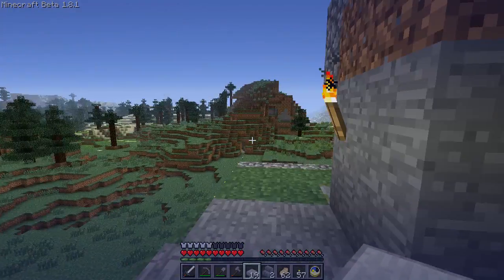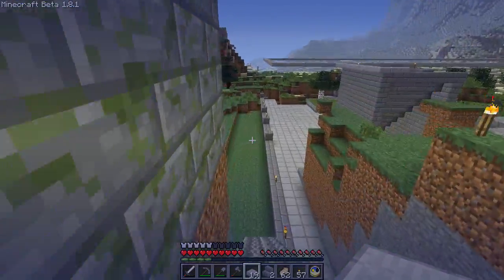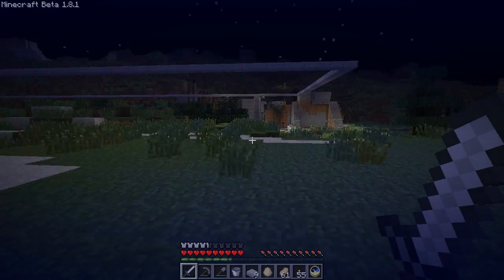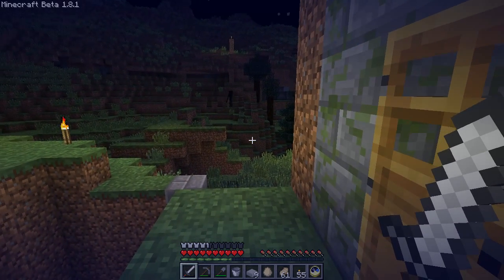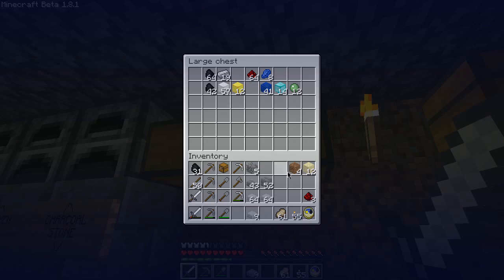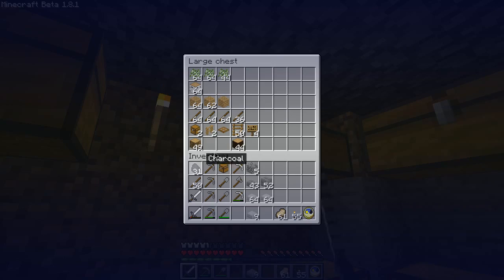Terrain of Terror 22 Piglessness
Nothing fails to succeed like lack of excess. Today we see the rotten fruits of not thinking things through enough.

Terrain of Terror is Mr. Wozat's singular long journey through a treacherous world to find the man of evil magic who has ruined his life.